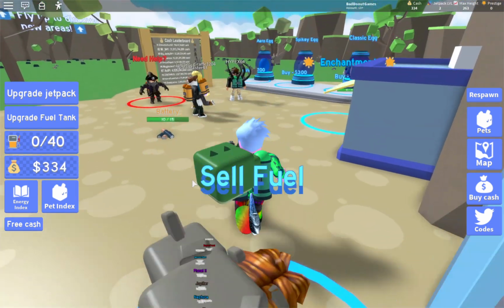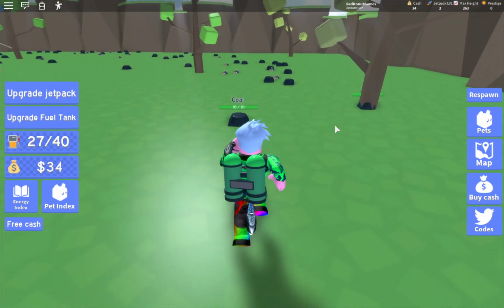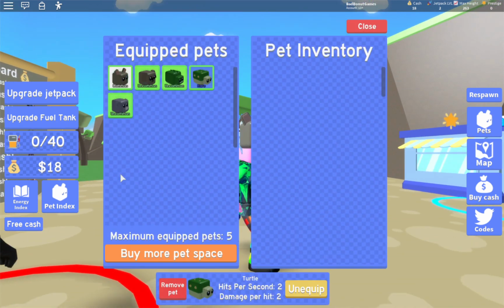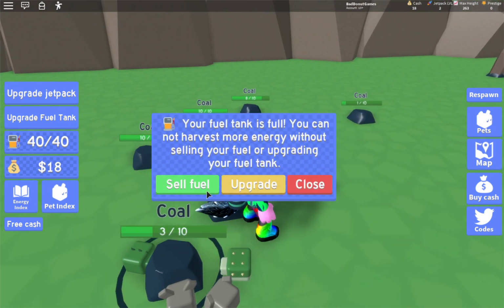mOrE JeTpAcKs?? | Roblox jetpack simulator #2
more jetpacks!